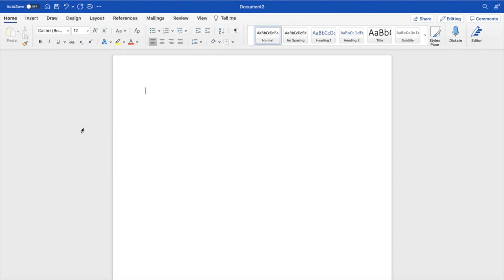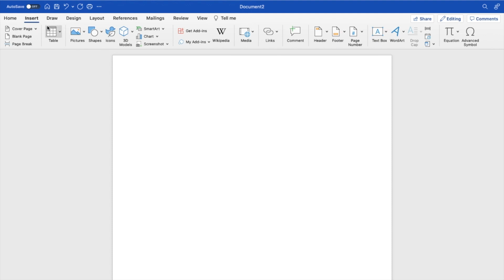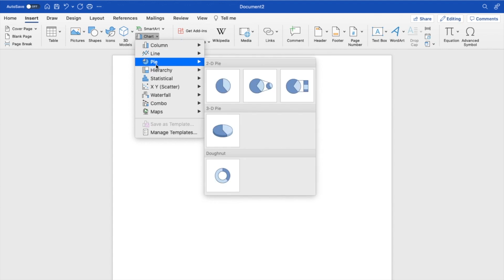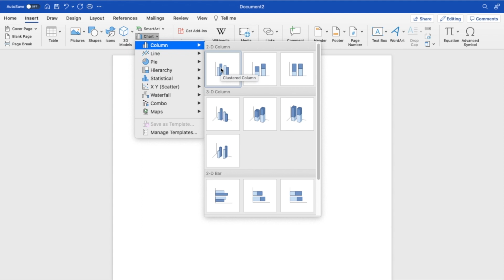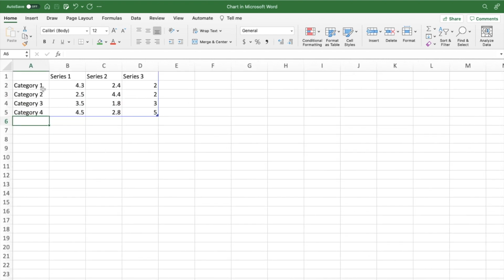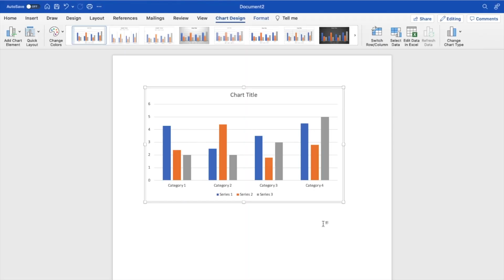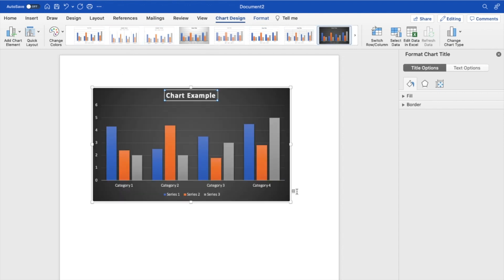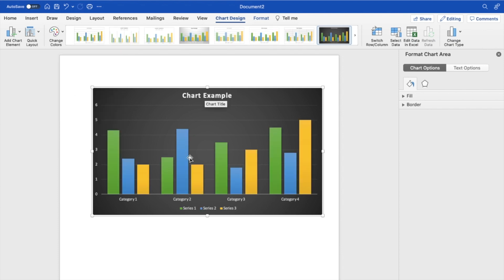How To Insert A Chart In Microsoft Word | Step By Step Guide - Microsoft Word Tutorial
Enhance your Microsoft Word documents by learning to insert charts, a key tool for visualizing data and aiding comprehension. This tutorial demonstrates how to select, customize, and insert various types of charts including bar, line, and pie charts to suit your data presentation needs. Ideal for reports, academic papers, and business documents, charts help summarize complex information clearly and attractively. Gain skills in adjusting chart elements like axes, labels, and colors for a professional look.

Adding and Customizing Charts in Word, Creating Bar Charts for Business Reports in Word, Step-by-Step Guide to Pie Charts in Microsoft Word, Techniques for Line Charts in Academic Papers, Enhancing Documents with Visual Data Presentation